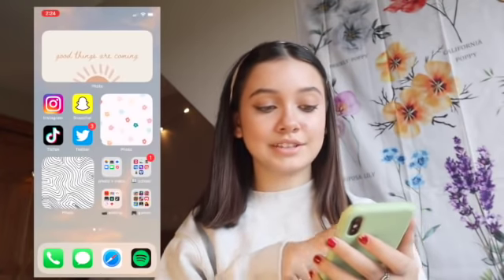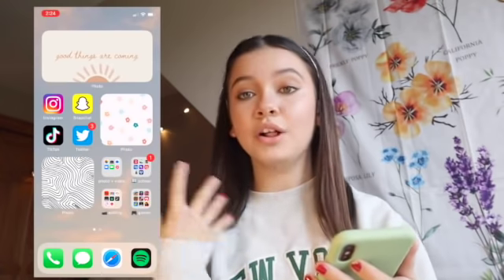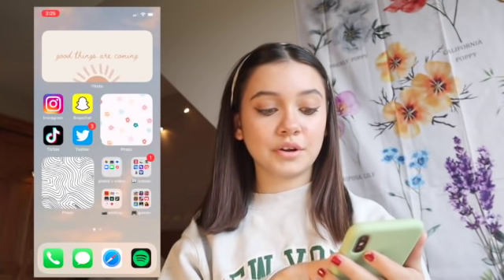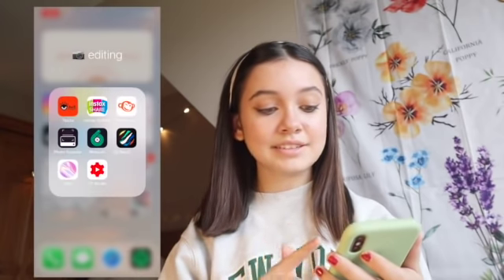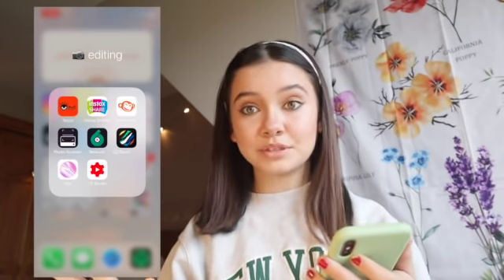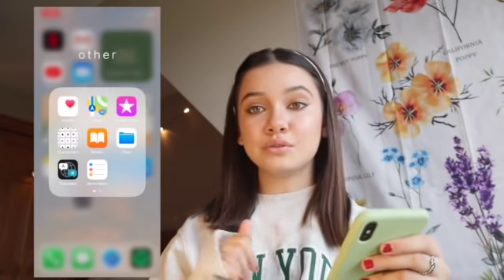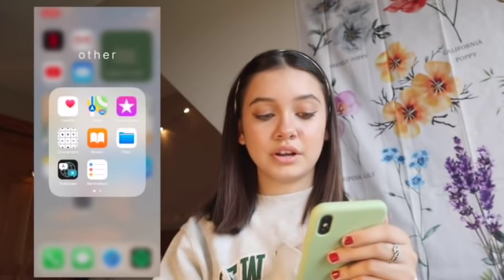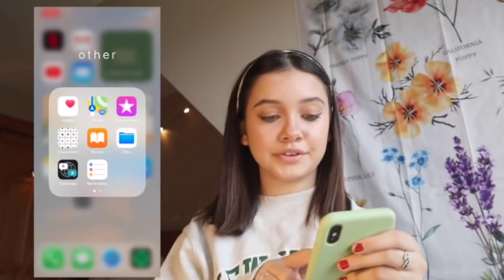what's on my iphone! iOS 14 edition!! *aesthetic* 📱💗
🤍 hope you guys enjoyed this video! if you aren't already please subscribe down below and officially become a part of out family here on the internet. please let me know what videos you would like to see on my youtube channel in my community tab! also, like i said.. room videos are coming very very soon! still working on a few more things but i just need a little more time! so excited! give this video a like if you are looking forward to new content and more of my life on camera!! xx - sophie ✨